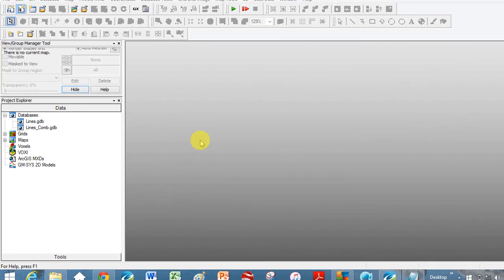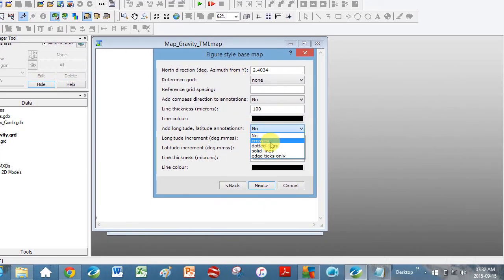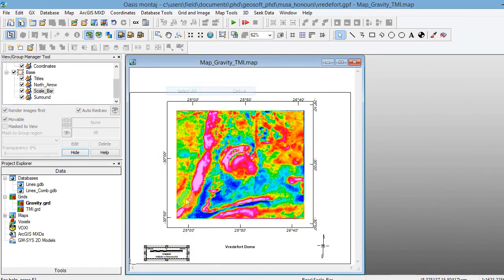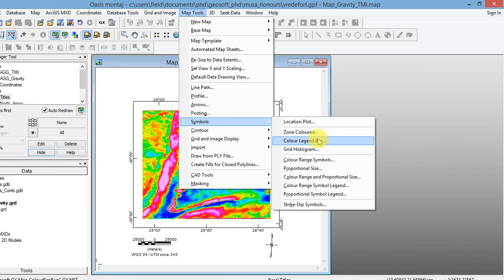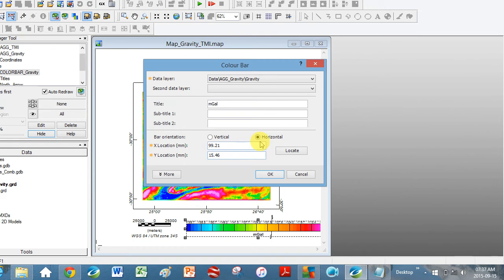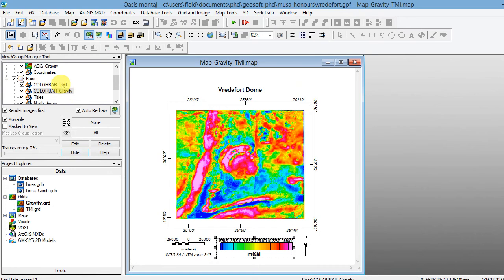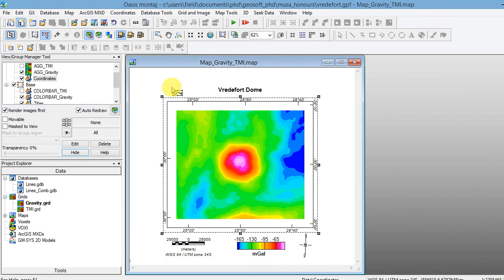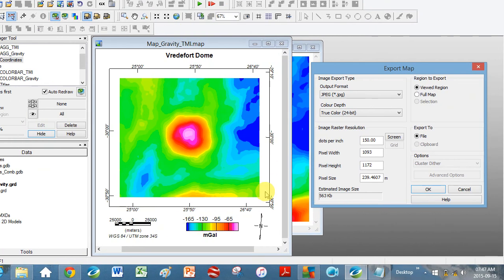Geosoft - 6 How to create a map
In this tutorial we will learn how to create and edit a map using existing grid files

And include:
Gravity.grd
TMI.grd